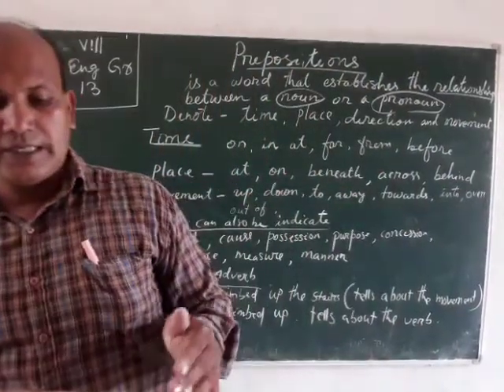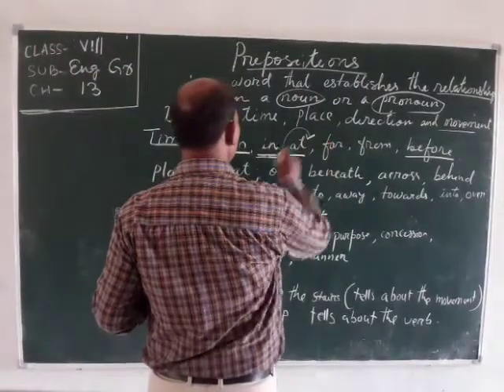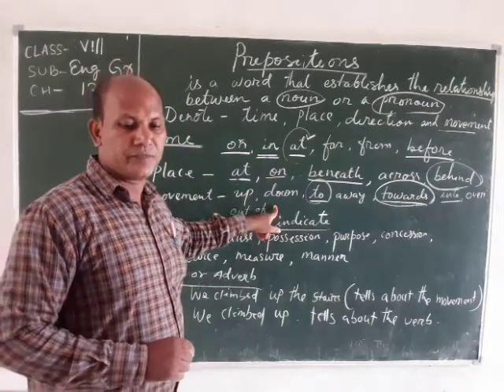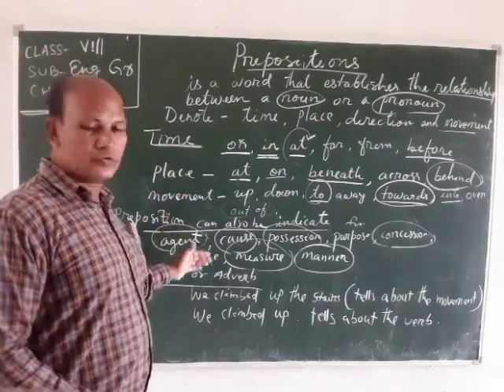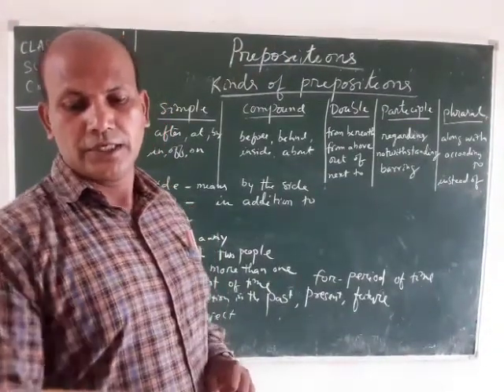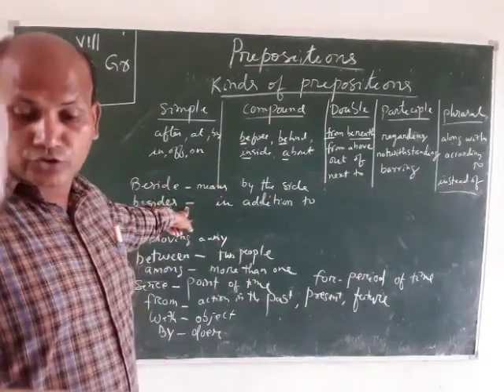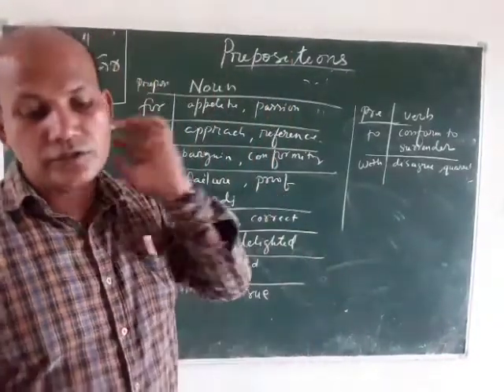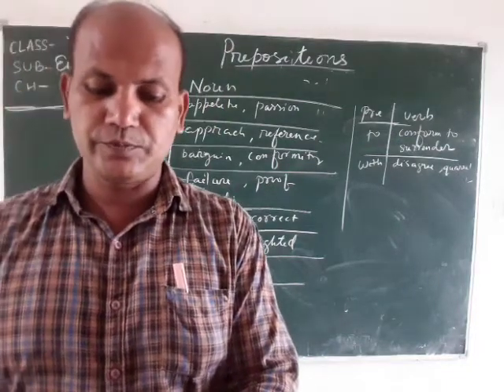Std. VIII, Sub: - English Grammar, Chapter No. 13, By Mr. S. Sahu